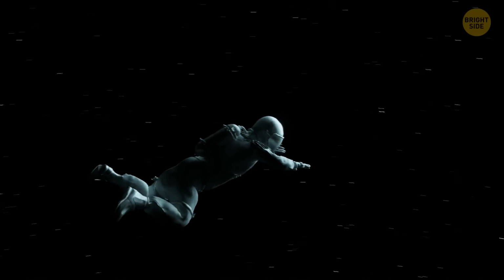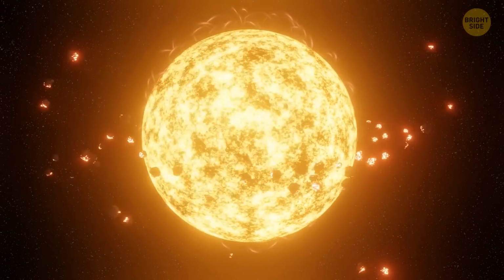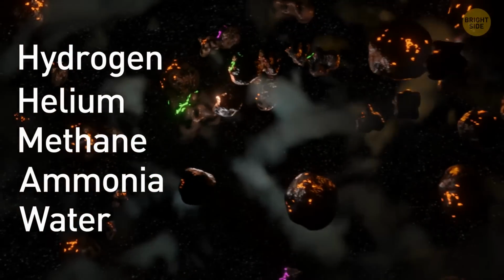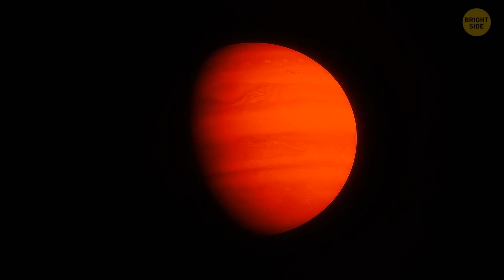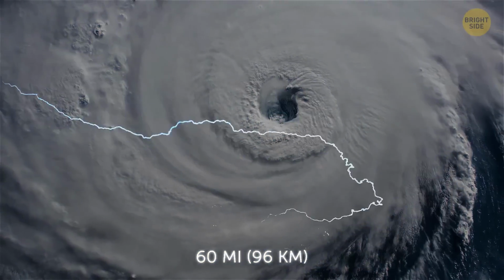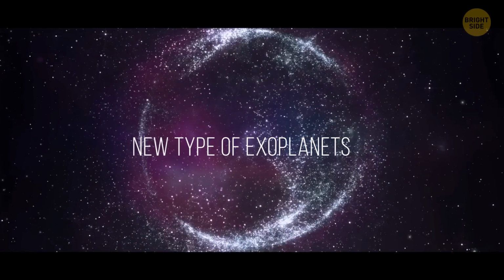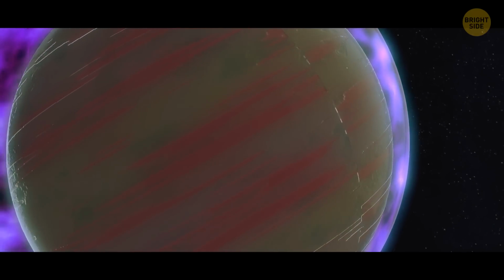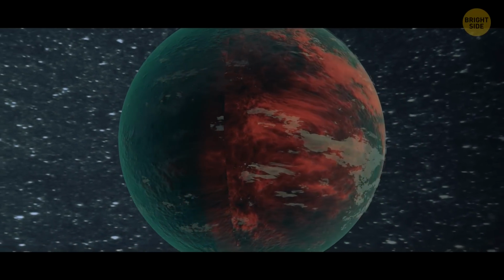What if All Planets in the Solar System Exploded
What would happen if all the planets in the Solar System exploded? In this video, we'll explore this question and more!

In this video, we'll explore the consequences of all the planets in the Solar System exploding. We'll explore what would happen to Earth, the Moon, Mars, Jupiter, Saturn, and Uranus. We'll also look at the potential effects of a planetary explosion on Earth's climate.

By understanding the consequences of a planetary explosion, you'll be better prepared for the realities of our universe. In this video, you'll learn about the science behind planetary destruction and the important role that science plays in our understanding of the world around us.